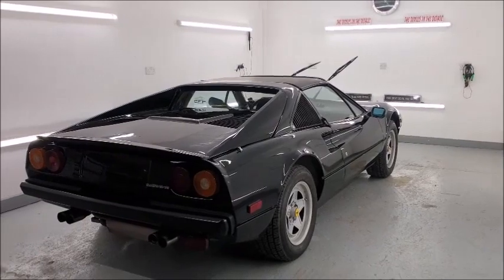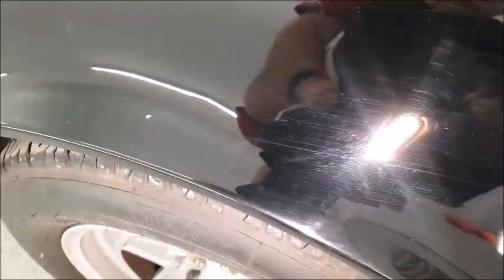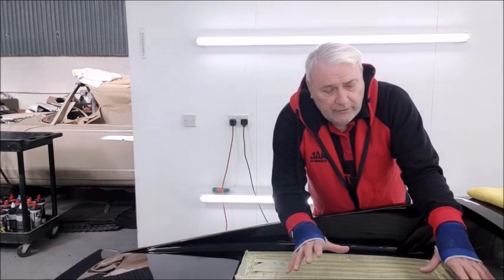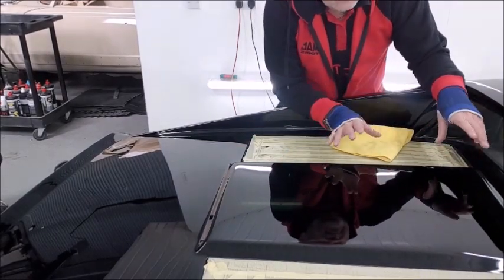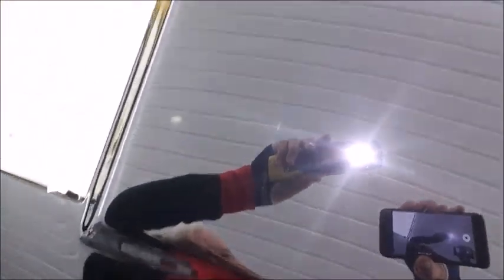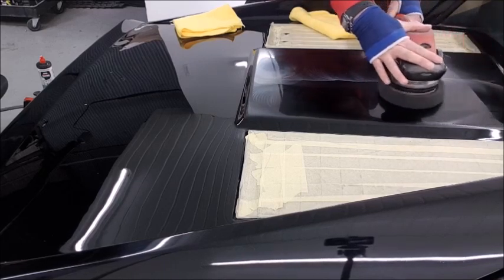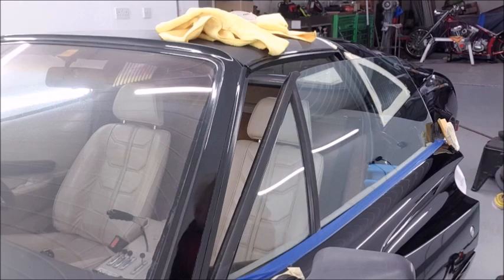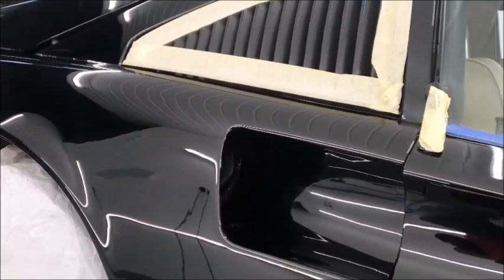Ferrari 308 GTS, First 3 days of Paint Restoration, part 1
This Ferrari 308 arrived needing a lot of love to the paintwork, after being stored in a car cover in a damp garage for over a year the paint had gained some micro blistering under a not so good re paint, my job is to correct the finish to a satisfactory level without taking the tops off the blisters if possible, on top of that the paint has turned out to be very soft making it difficult to even wipe down with clean microfiber cloths, you will see my technique for leaving a very respectable level of finish.